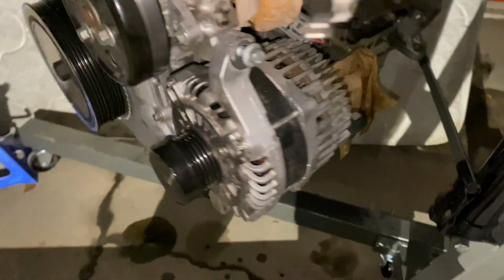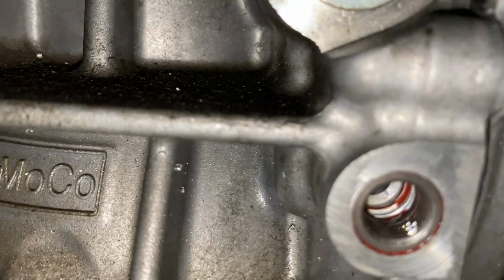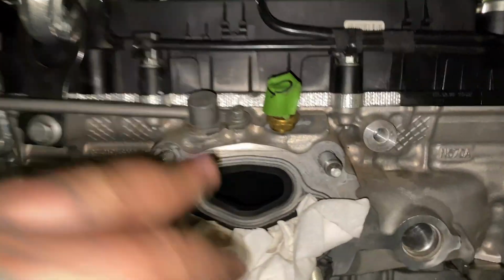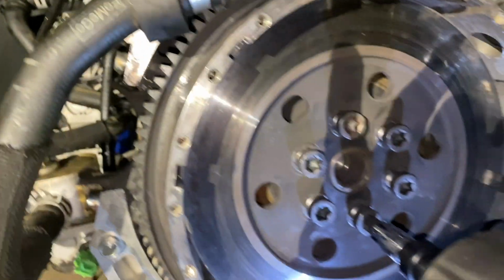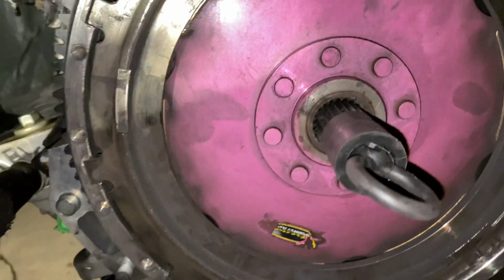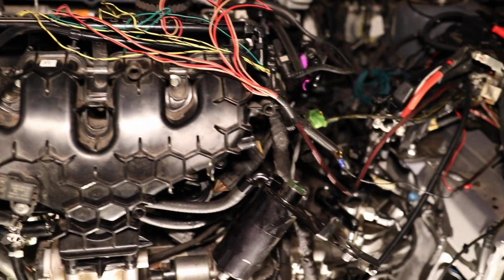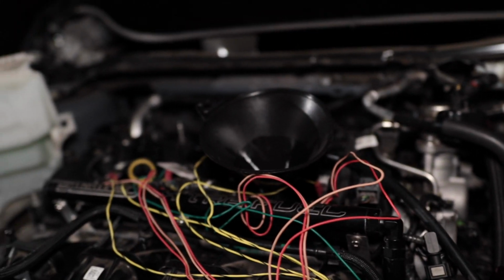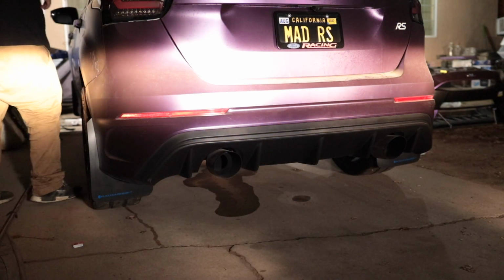Focus RS Engine Install | First Startup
Milwaukee Socket Set

Tuned by Stratified

KPMF Matte Purple Black Iridescent
Cobb accessport
Mountune wga
Mountune intercooler
Mountune charge pipes
ETS Intake
Ets extreme exhaust
Damond rear motor mount
CPE Exhale Kit
Tial 50mm BOV
Velossatech big mouth
Ngk 1 step colder
Mountune Filter
Mountune short shift arm and solid bushings
Ceramic Xclutch
MBRP Down pipe
Light weight battery
Mele battery box
Rays Gram Lights DR57
Nitto NT05
Mountune Supression Chamber
Zeitronix Ethanol Content Sensor
Stratified Aux Fuel Kit
Ventus Veloce Carbon Fiber Hood
Clutch Masters Stainless Steel Clutch Line
Mountune Radiator
KPMF Matte Purple Ir